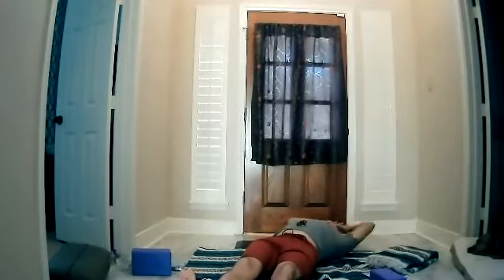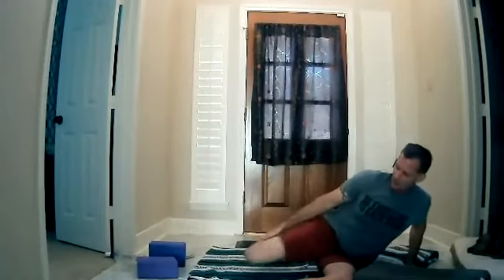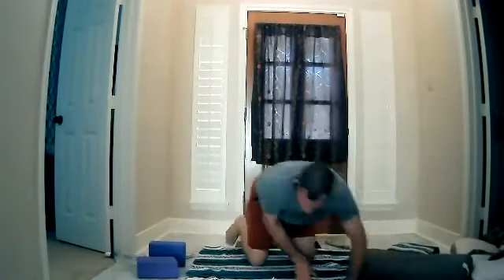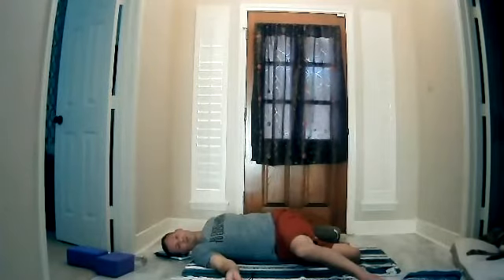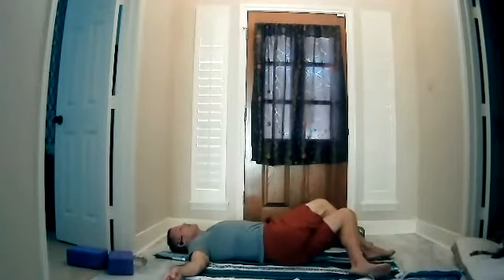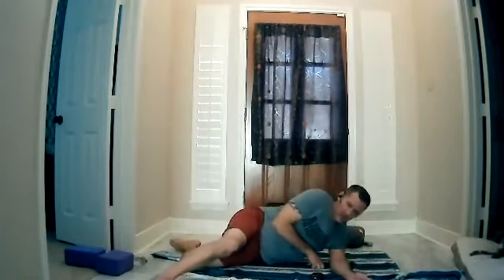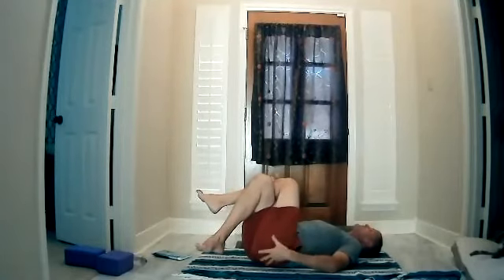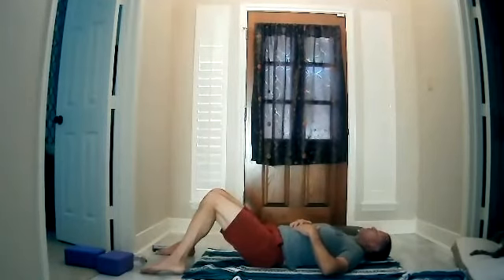60-minute Fire and Wood Yin Practice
I offer this practice freely.

In this 60-minute, we begin seated with a guided chakra meditation, then move into static poses intended primarily to promote the healthful flow of energy along the Gallbladder and Heart Meridians.  My goal with this practice was to help movement practitioners to loosen connective tissues and release in the lower back and hips.

May you be happy.  May you be healthy.  May you be safe.  May you know peace.